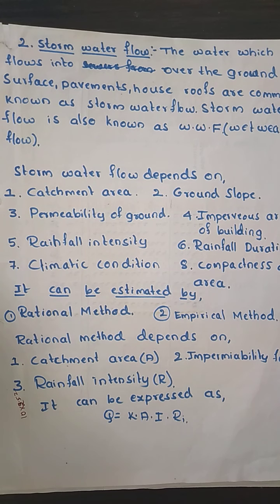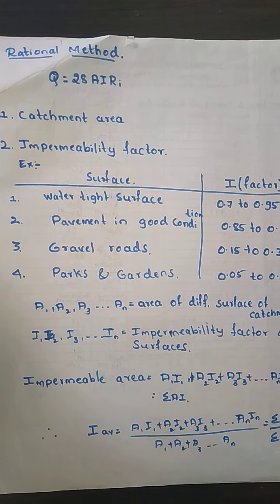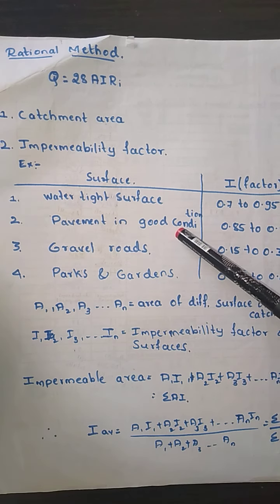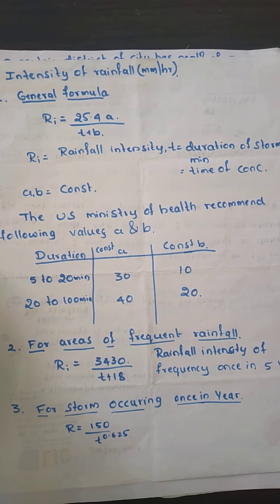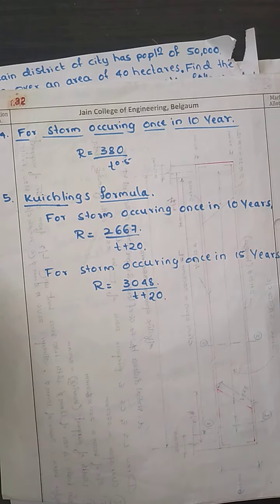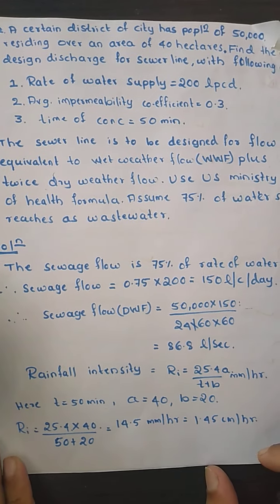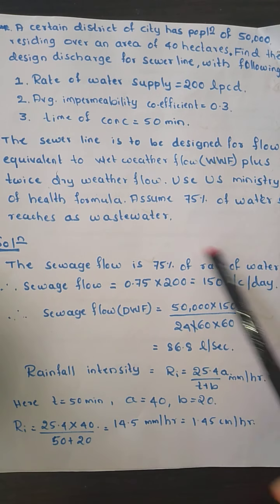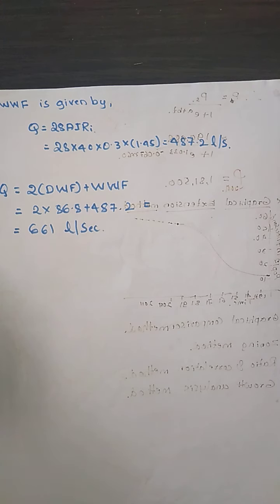17CV71 Municipal and Industrial waste water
Problems on WWF